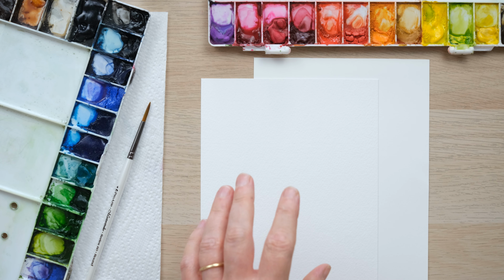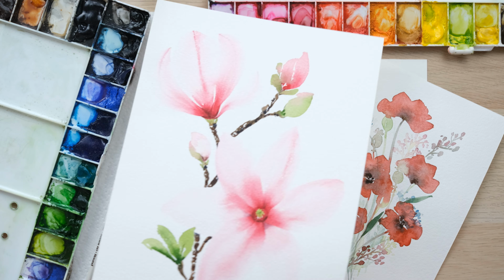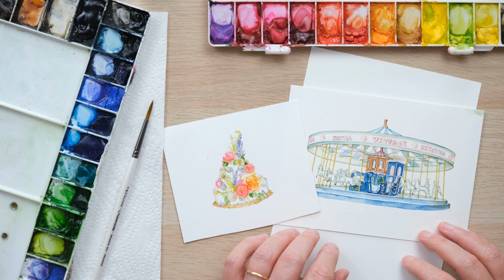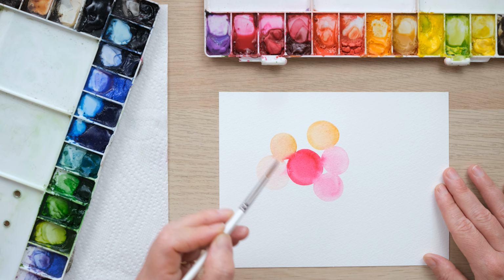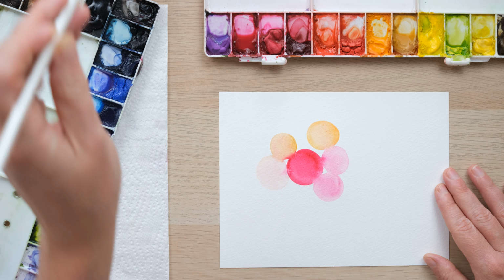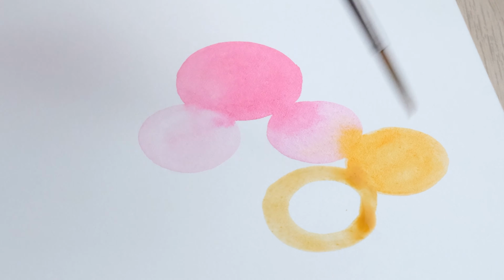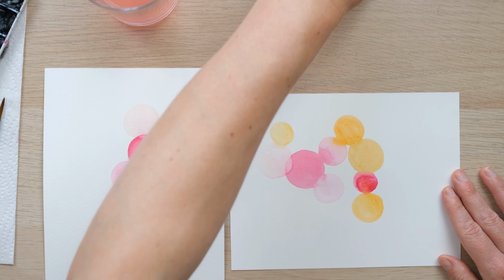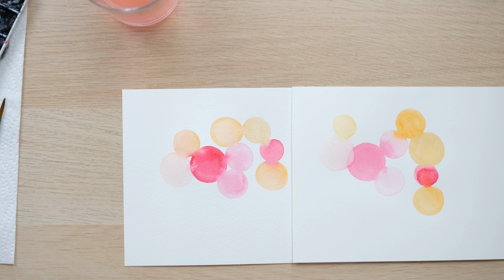The Difference between Hot and Cold Pressed Watercolour Paper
Watercolour Quick Fix 21 - The Difference between Hot and Cold Pressed Watercolour Paper.

It's important to use the right paper for the type of piece you are painting. Here in today's quick fix, you can find out about what kind of paintings to put onto cold and hot pressed paper.

I used Winsor and Newton professional quality paper for both cold and hot pressed